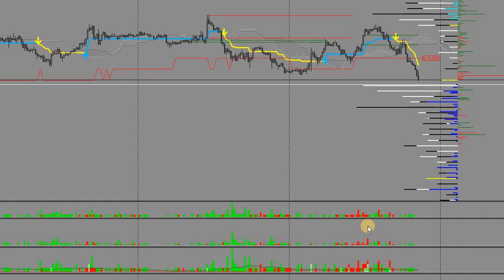18/10/2018 AUDUSD (follow up)